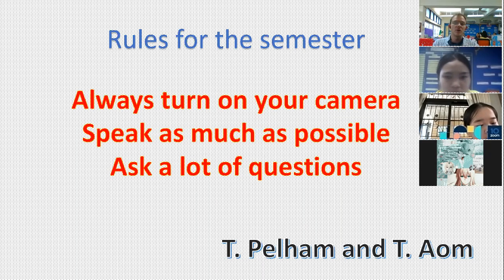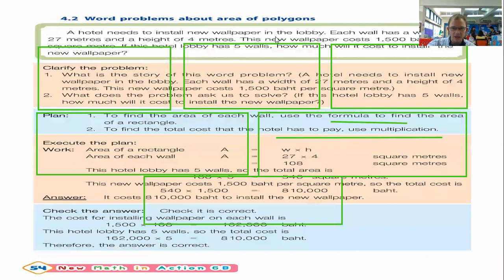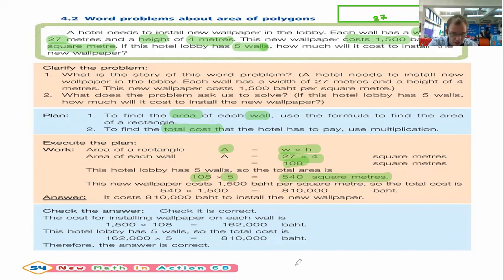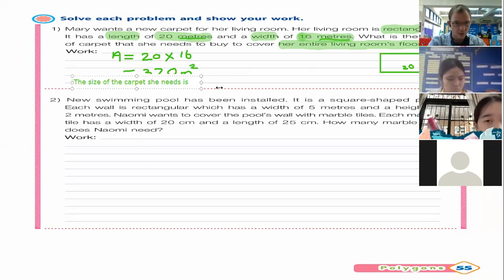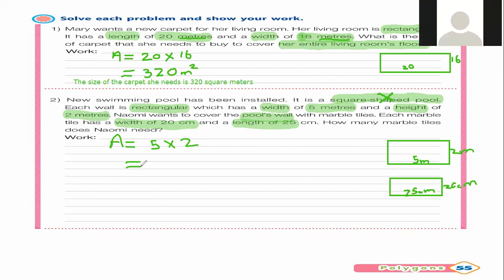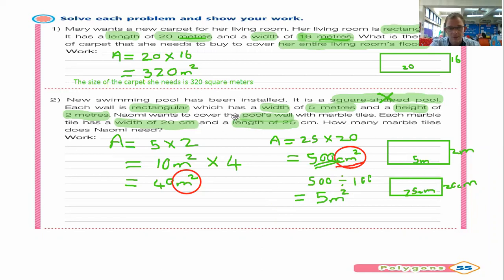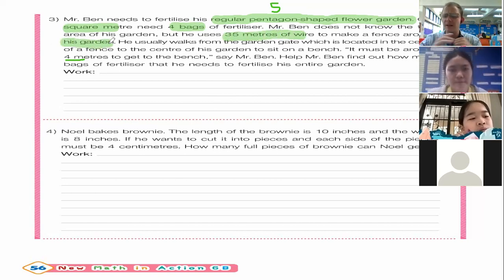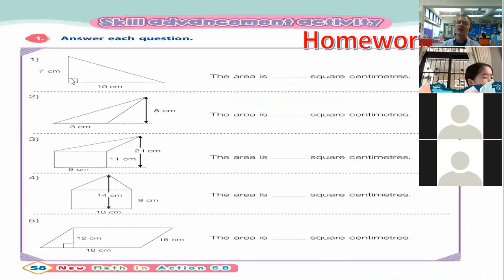Math December 27,2021 G.6/7